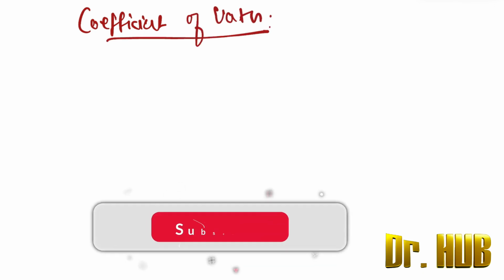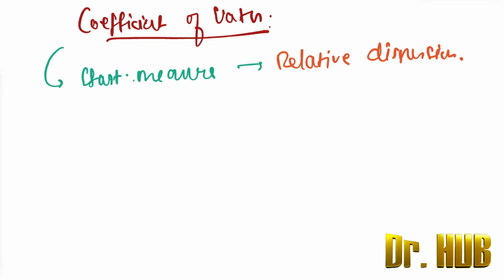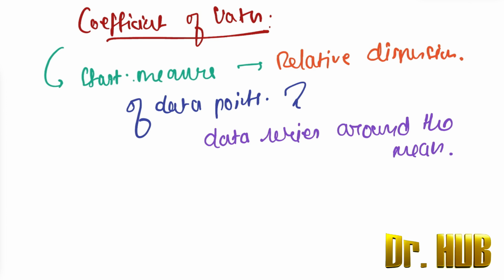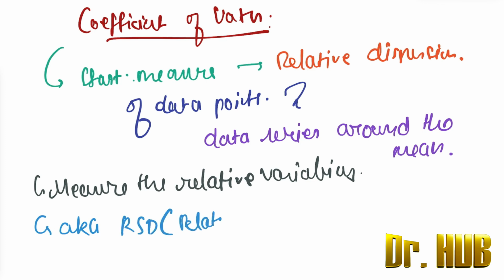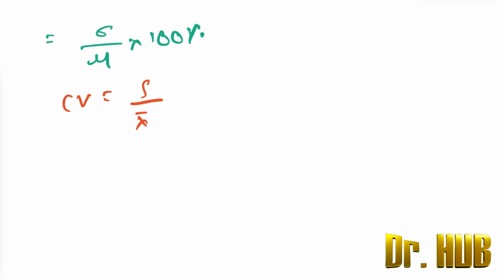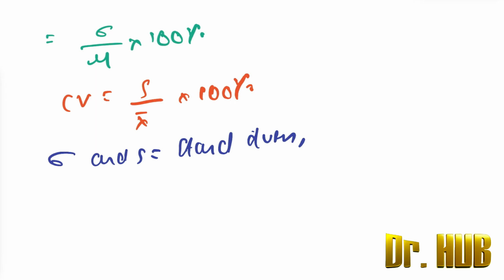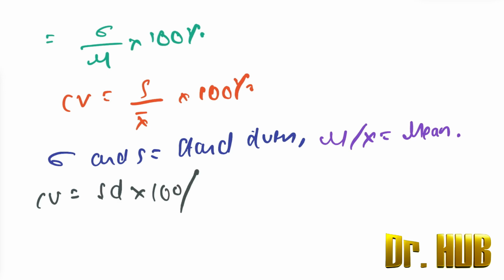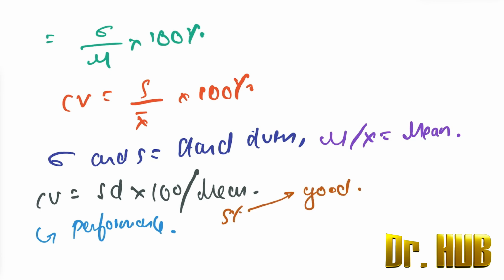Coefficient of variation